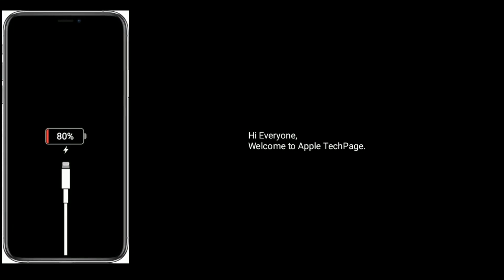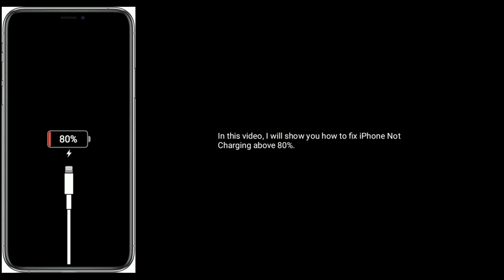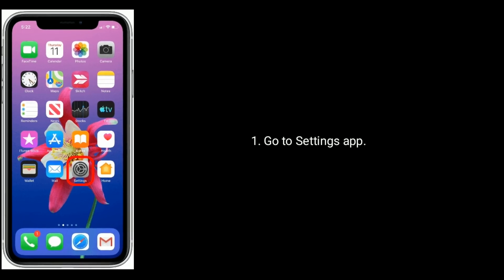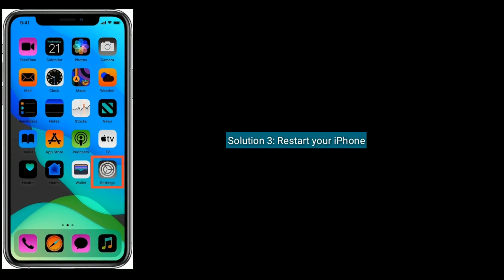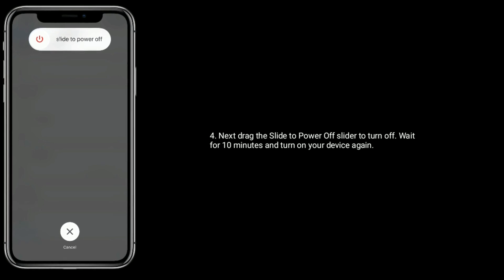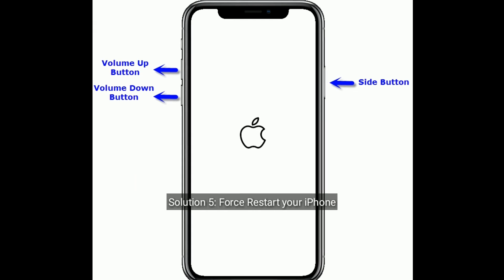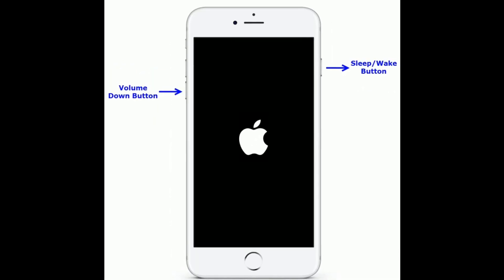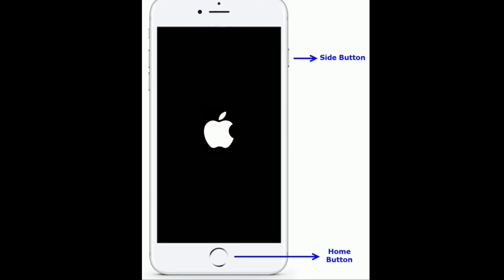Why is My iPhone or iPad Not Charging Past 80% and How to Fix after iOS 13/13.4?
iPhone not charging past 80%, iPhone X, XR and XS Max not charging past 80%, iPhone 11 pro max stop charging above 80%, iPhone 7 plus and 8 plus not charging above 80%, my iPhone won't charge but it says its charging, my iPhone battery is not charging past 80%